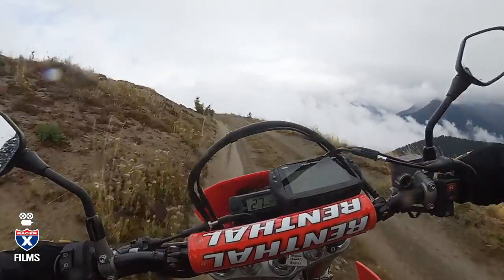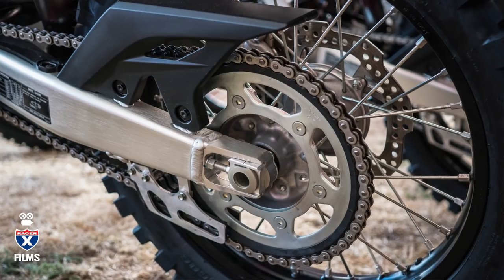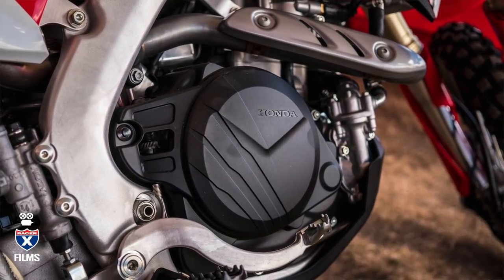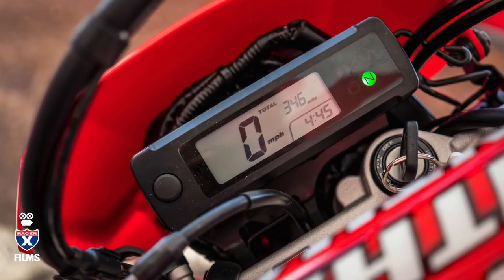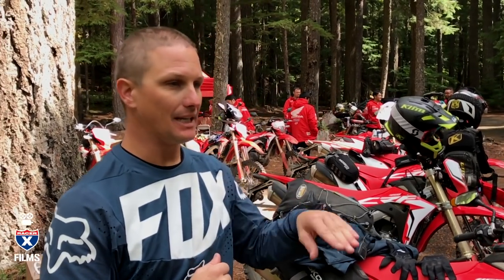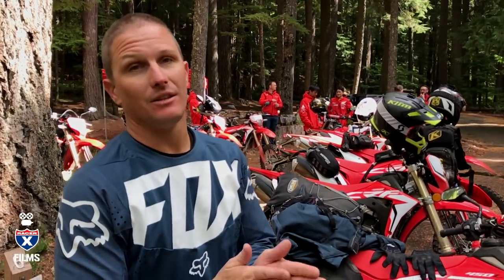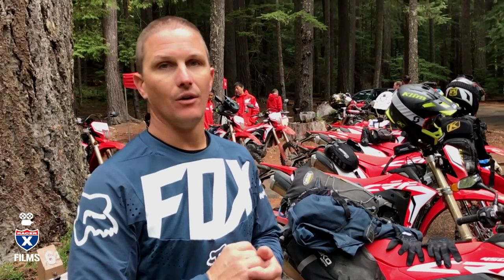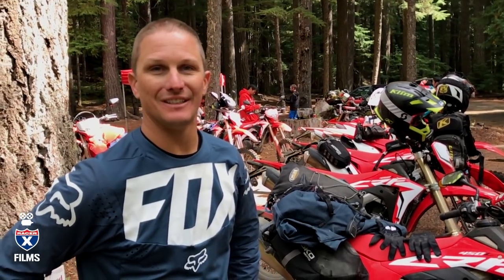Racer X Films: 2019 Honda CRF450L Intro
Much hype has been made about Honda’s street-legal 450, and we’re here to tell you that this bike delivers on the promise of a legitimate off-road dual-sport challenger to the European brands. This bike is designed to get you from “trail-to-trail” with small pavement sections in between.

The bike is a big step up from the 250L, and it shares it’s DNA with Honda’s CRF450R, RX, and X models . The 250L really didn’t match the motocross CRF250R in terms of performance, but the 450L is much closer in concept to the 450 motocross versions.

Honda sent our Simon Cudby to Packwood, Washington, to ride the bike on the beautiful trails and scenery of the Pacific Northwest.